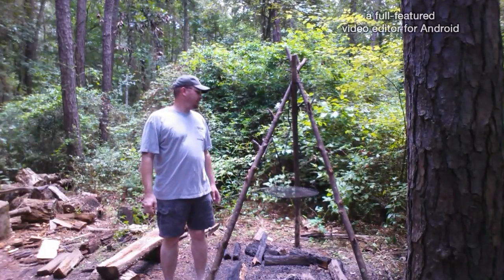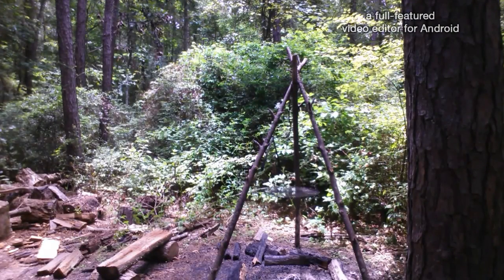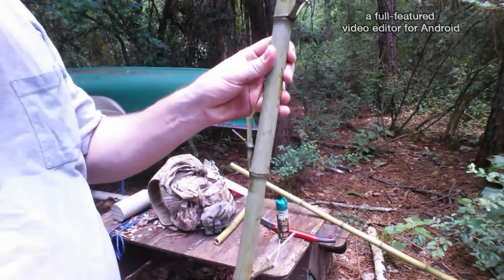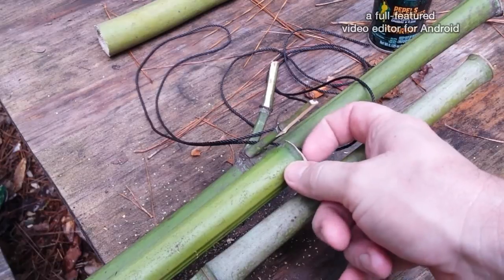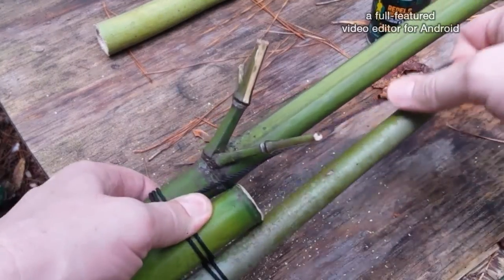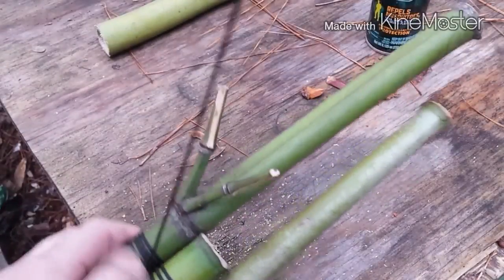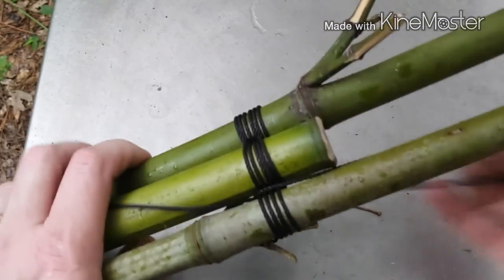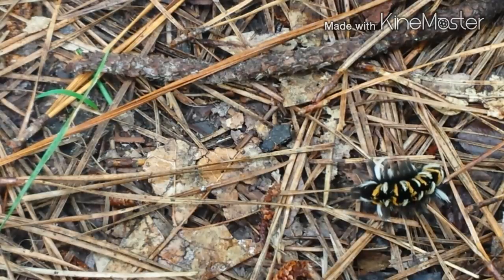Making a New Cooking Tripod with Bamboo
My old tripod is almost rotted. Time to make a new one.